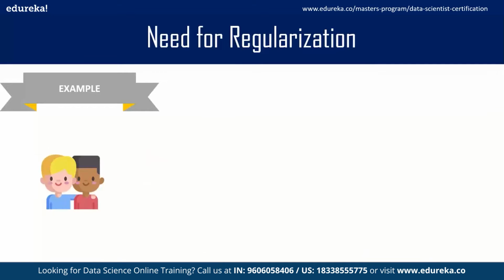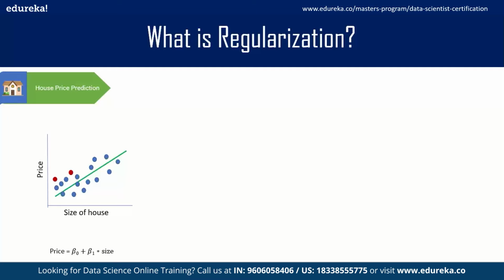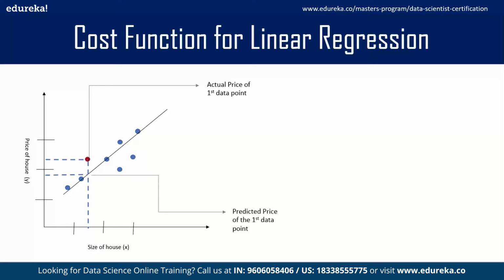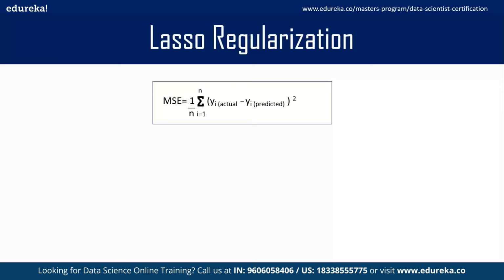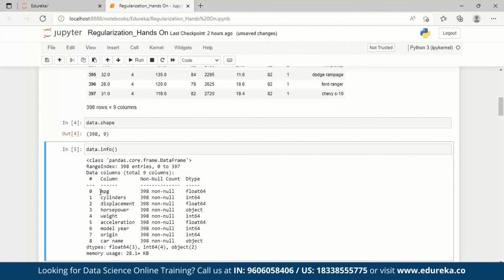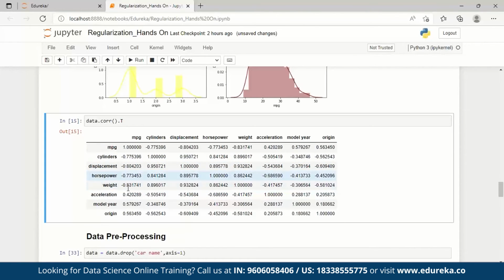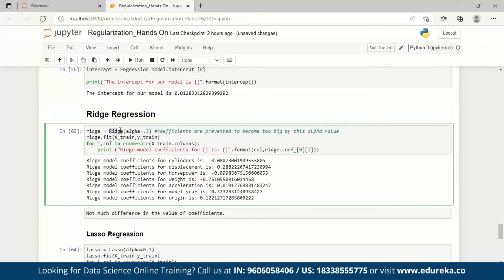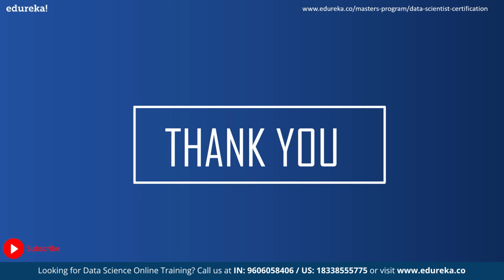Regulaziation in Machine Learning | L1 and L2 Regularization | Data Science | Edureka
🔥𝐄𝐝𝐮𝐫𝐞𝐤𝐚 𝐃𝐚𝐭𝐚 𝐒𝐜𝐢𝐞𝐧𝐭𝐢𝐬𝐭 𝐂𝐨𝐮𝐫𝐬𝐞 𝐌𝐚𝐬𝐭𝐞𝐫 𝐏𝐫𝐨𝐠𝐫𝐚𝐦 (Use code "𝐘𝐎𝐔𝐓𝐔𝐁𝐄𝟐𝟎")
This Edureka’s tutorial video explains the need for regularization, what is regularization, various regularization techniques like Ridge and Lasso, L1 and L2 regularization, with simple examples followed by hands-on, practical demonstration of working of ridge and lasso regularization.
The video covers following topic :
00:00 Introduction
00:18 Agenda
00:45 Need for Regularization
03:15 What is Regularization ?
05:34 Working of Regularization
06:25 Cost Function of Linear Regularization
08:05 Working of Regularization
08:25 Ridge Regularization
09:15 Lasso Regularization
10:46 Which technique to use?
11:05 Hands-On